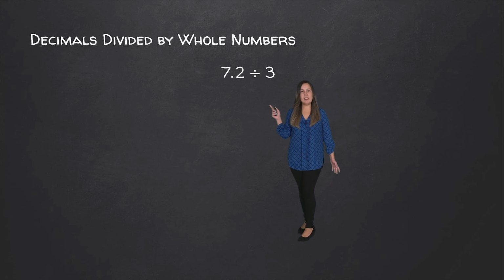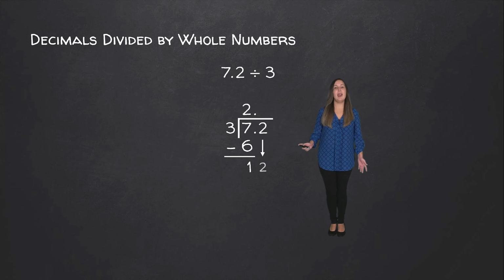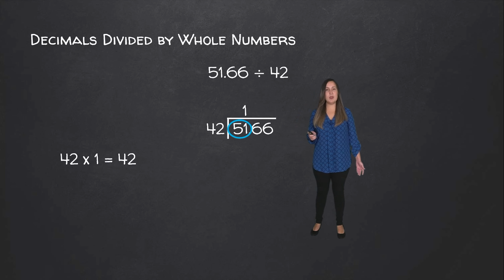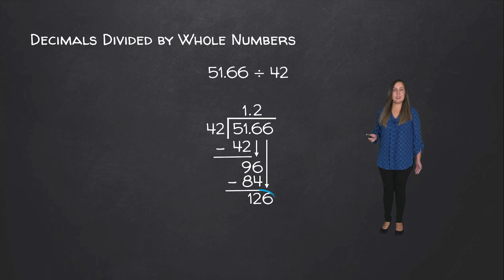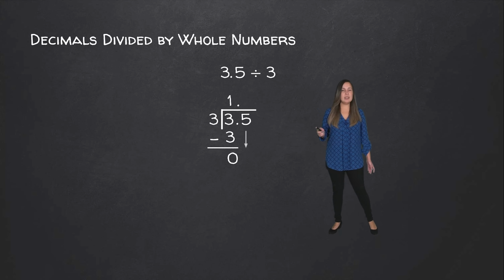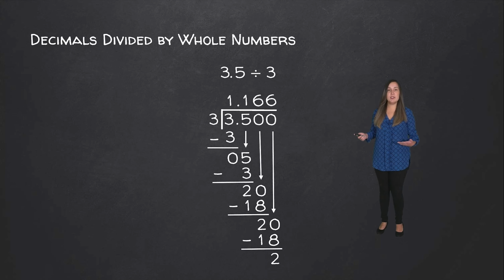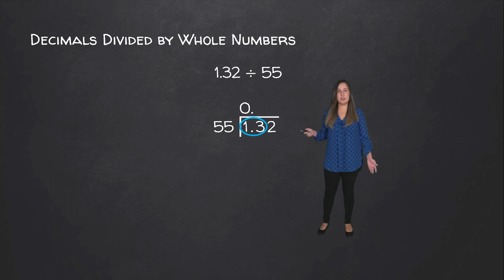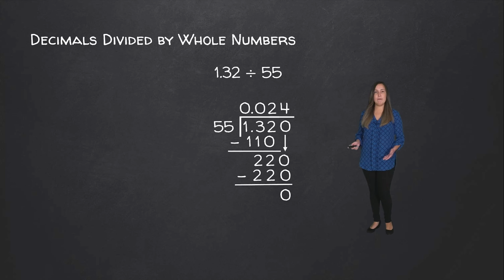Decimals - Division - Decimals Divided by Whole Numbers